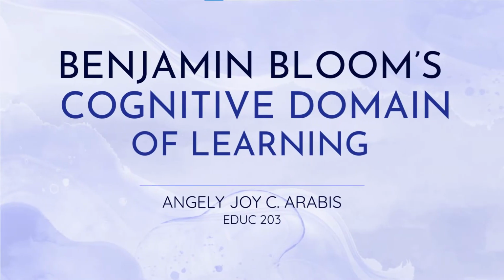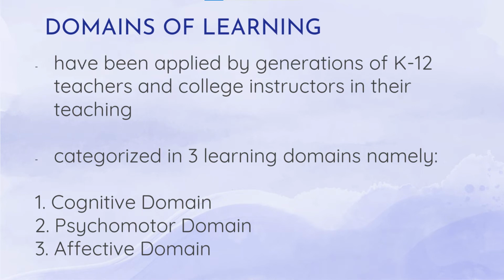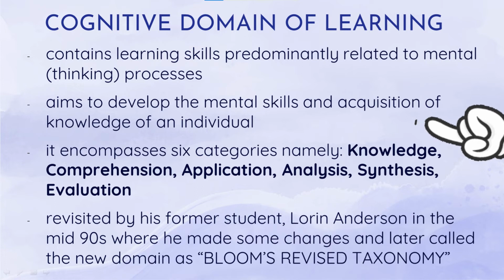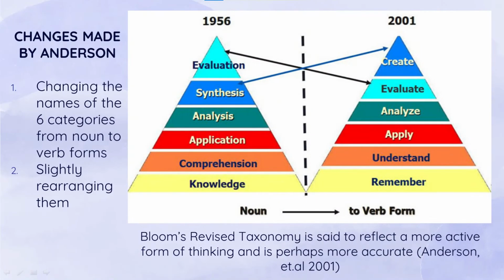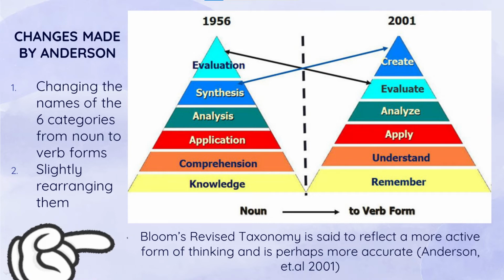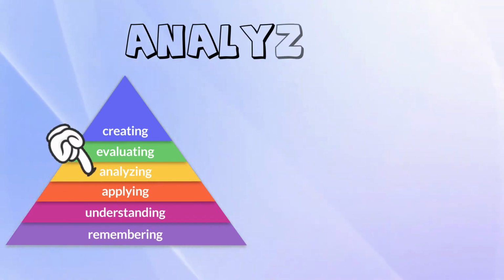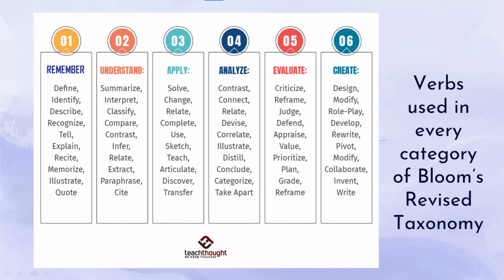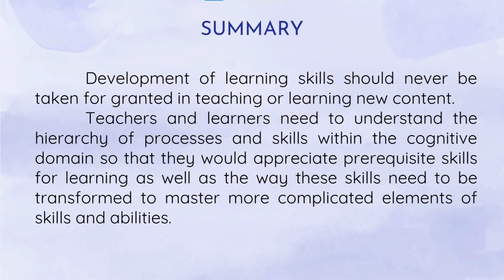Benjamin Bloom's Cognitive Domain of Learning Explained | Bloom's Taxonomy In A Nutshell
Benjamin Bloom's Cognitive Domain of Learning Explained
- definition
- changes made in Bloom's Taxonomy 1969
- Revised Bloom's Taxonomy 2001